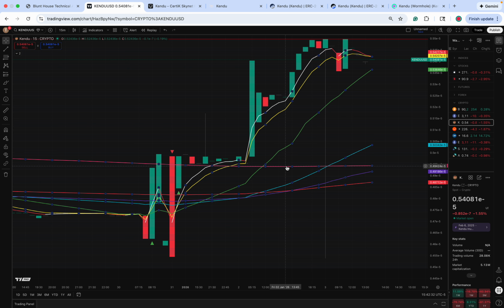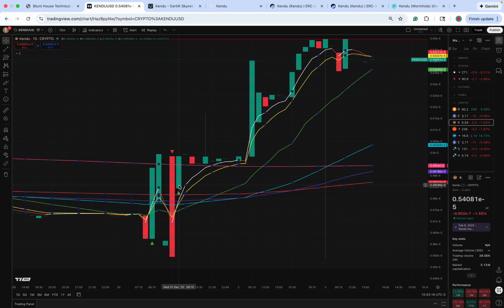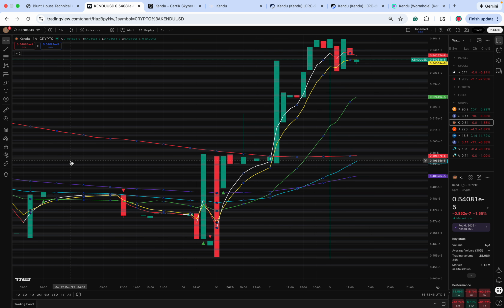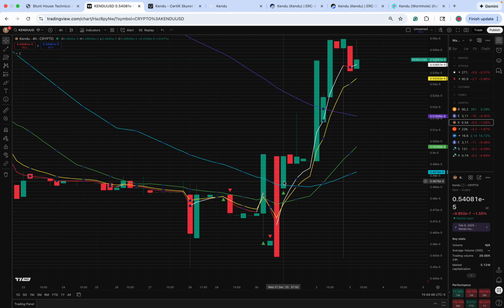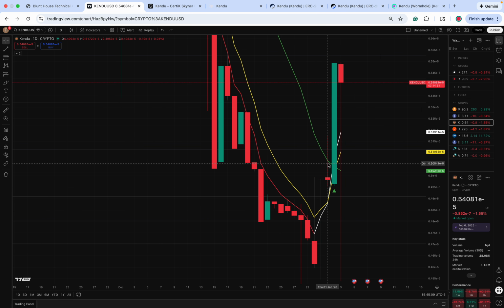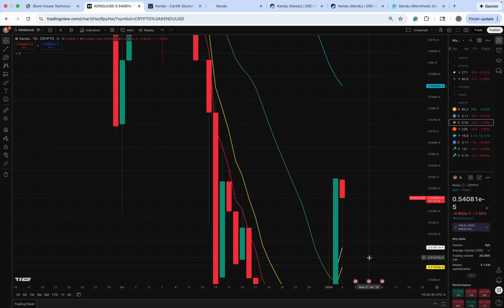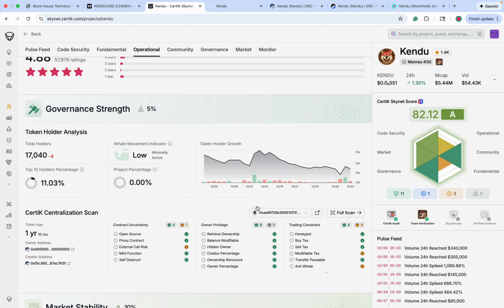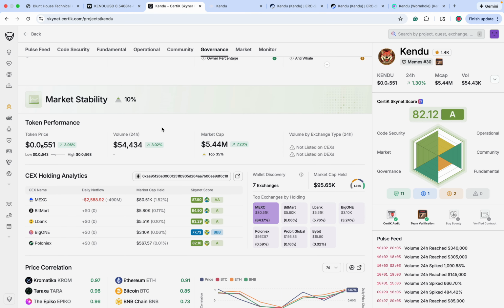Kendu Trendu - Chart Analysis from 1/3/26 (NFA)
Using Blunt House TA indicator system with Kendu as the focus. Also some additional information about the project.